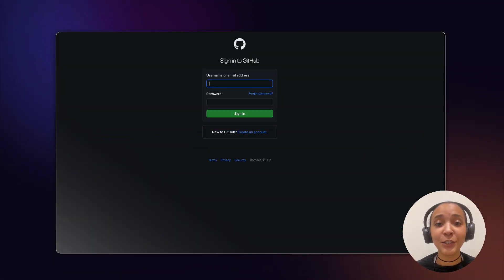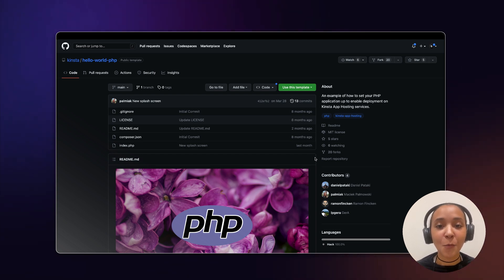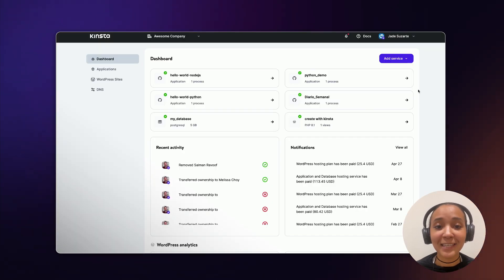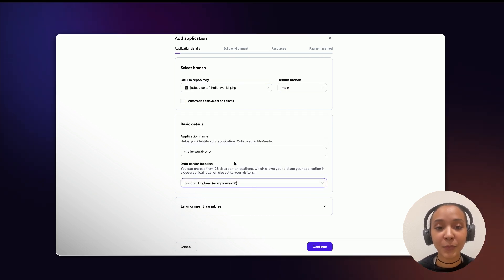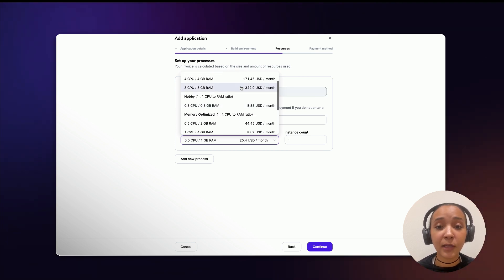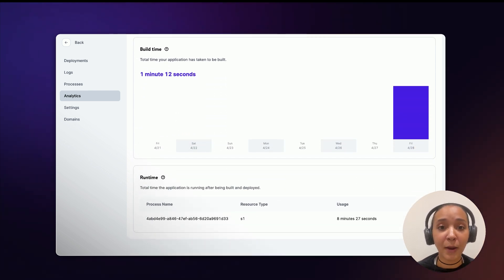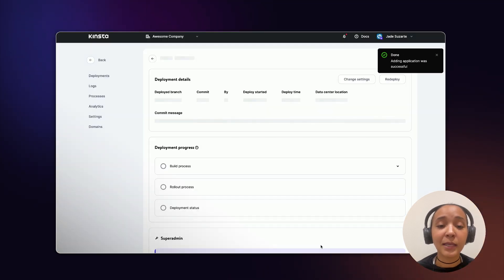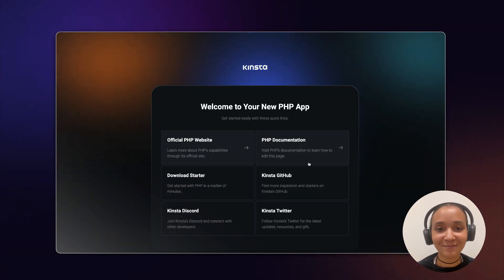Deploy a PHP Application with Kinsta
Kinsta's Application Hosting service allows you to deploy almost any application in a matter of minutes. In this video, we'll show you how to set up and deploy a PHP app on Kinsta's platform.

To use our PHP template make sure to be logged into GitHub, GitLab or Bitbucket.